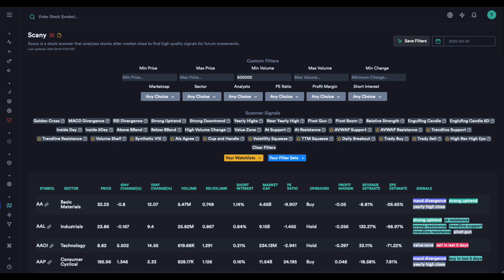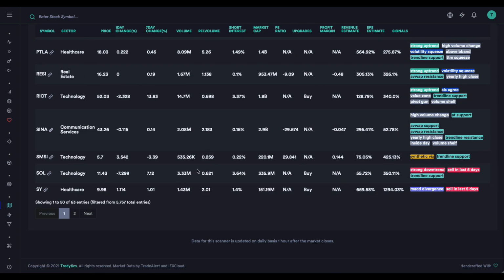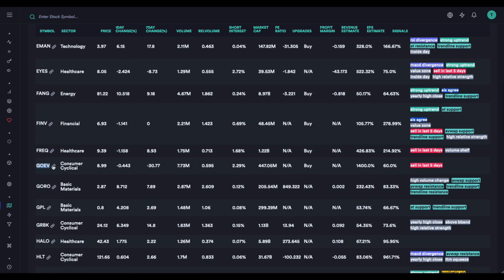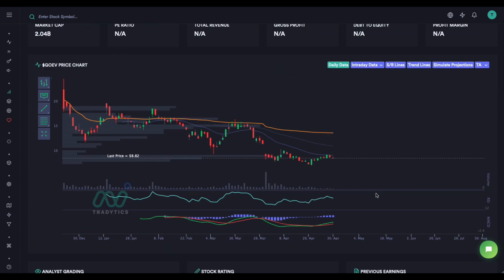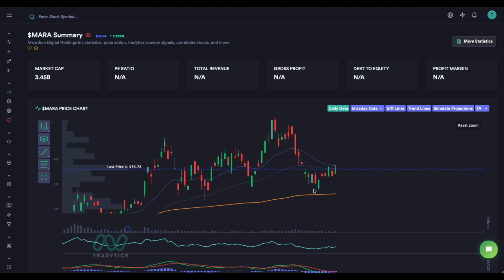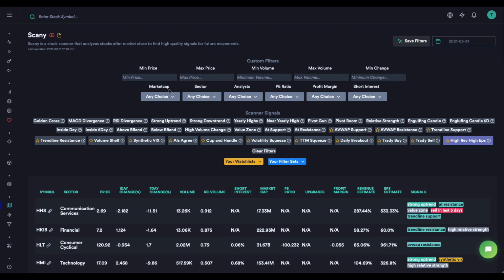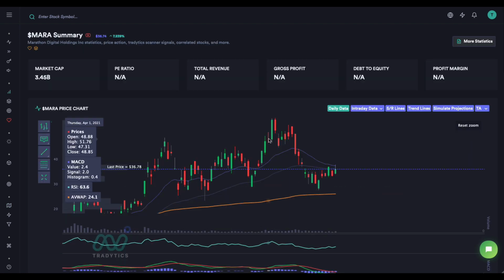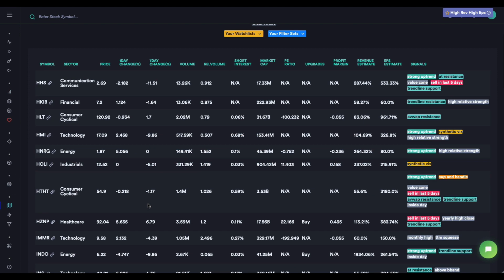Scany "High Revenue Estimates" Filter - GOEV, MARA Trades